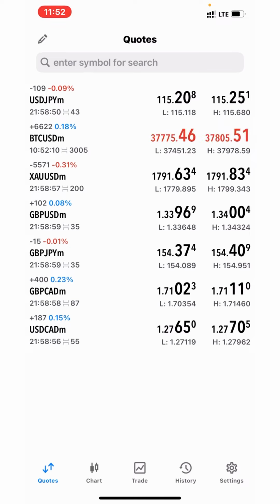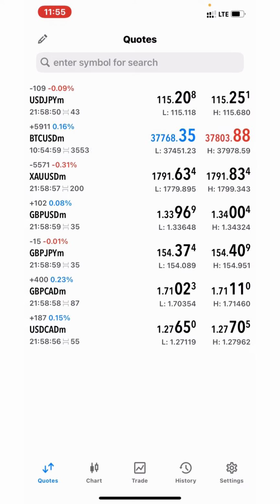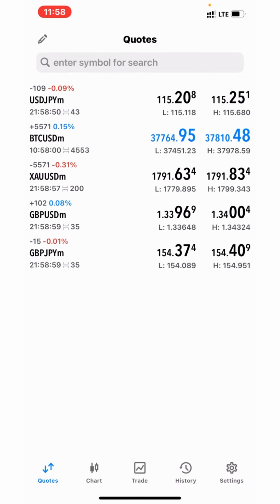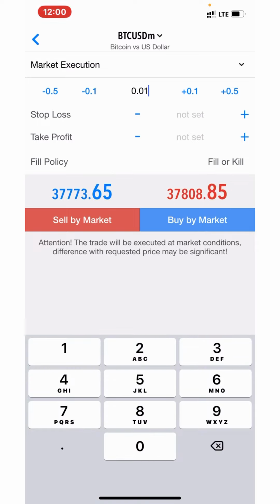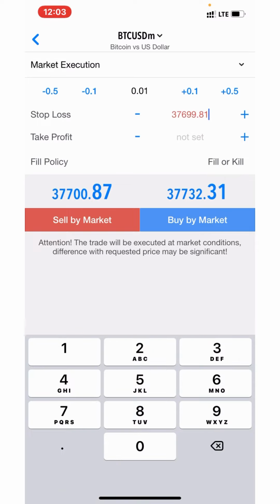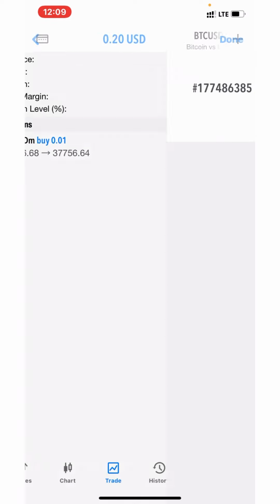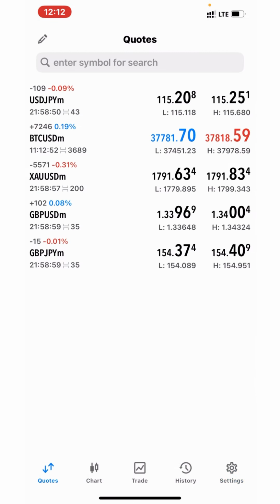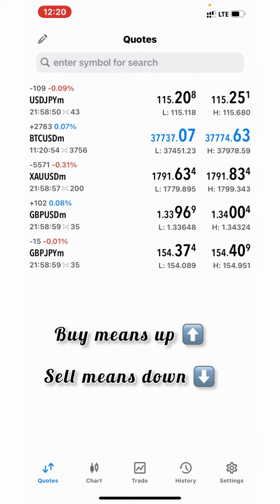How To Trade On MetaTrader 4/5 |Updated